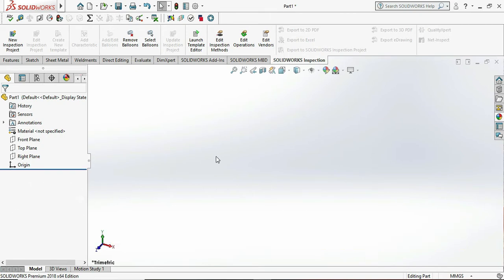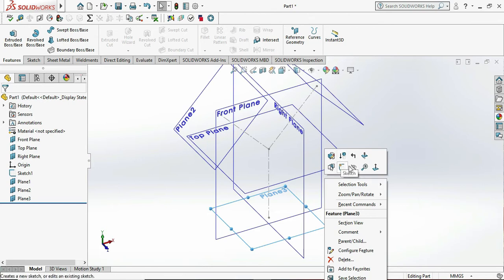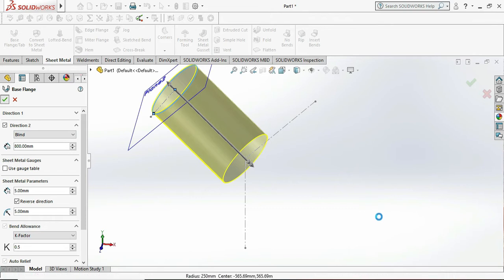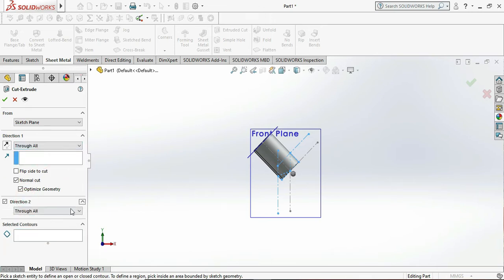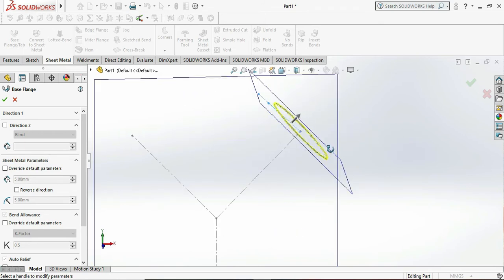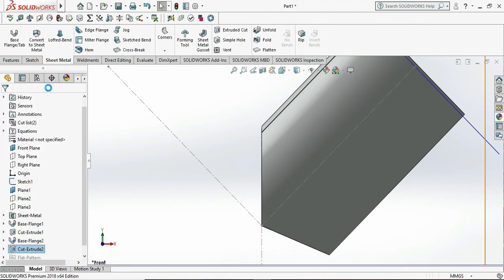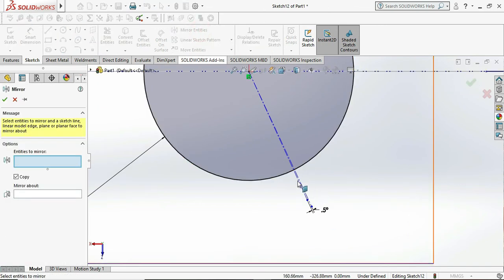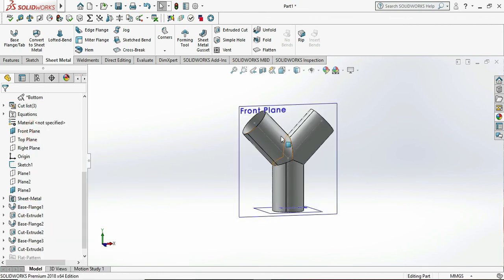Solidworks Tutorial Design Y Duct in Pipe Form With Design Consideration & welding rules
About This Video :
In this video I am going to teach you how to draw solidworks object in simple way in Step by step methods.

Thank You Much !